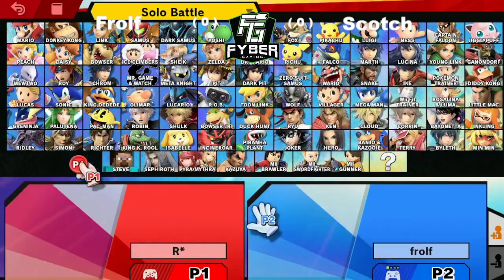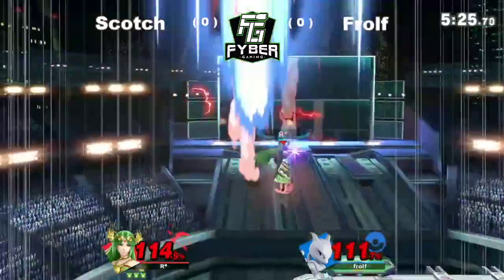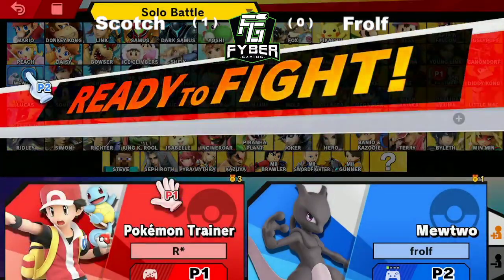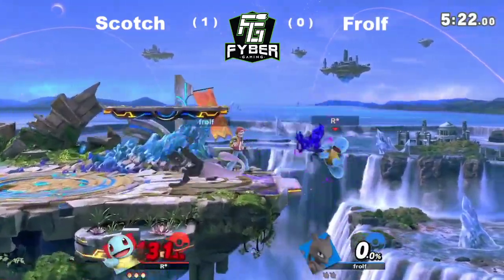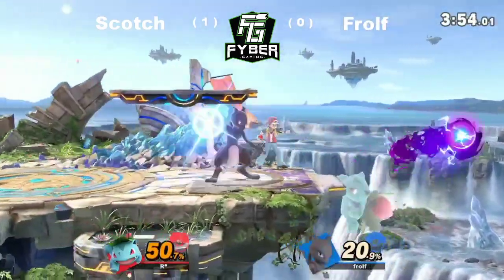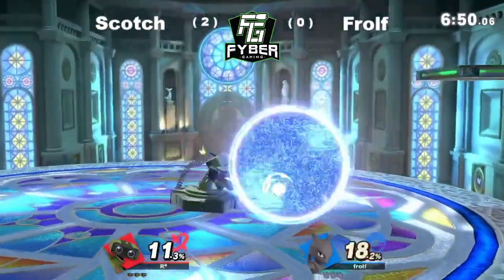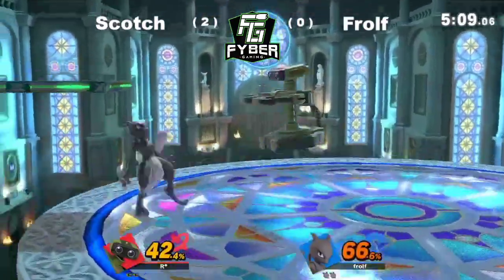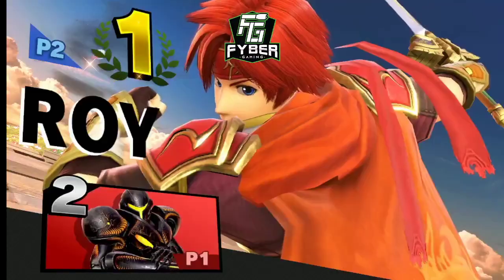Wavedash Weekly 9 - Scotch (Palutena, Pokémon Trainer, R.O.B.) vs. Frolf (Mewtwo) - Losers Quarters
Lansing, MI
9/28/2021